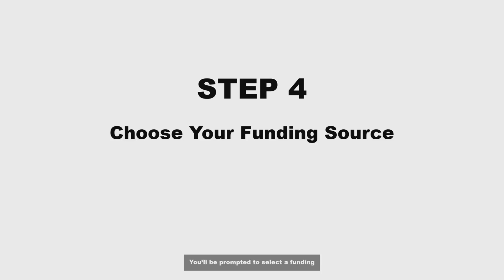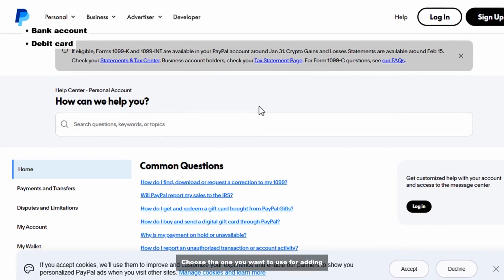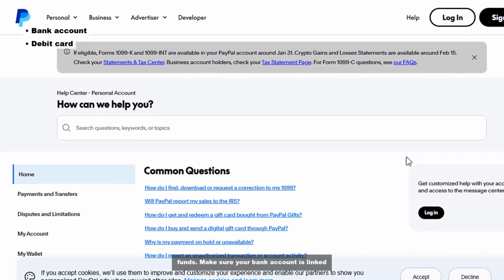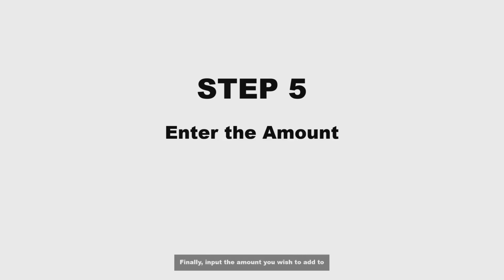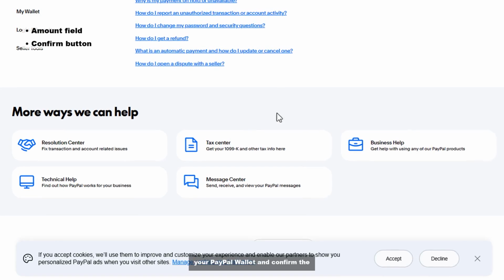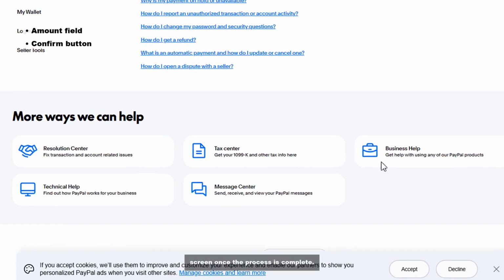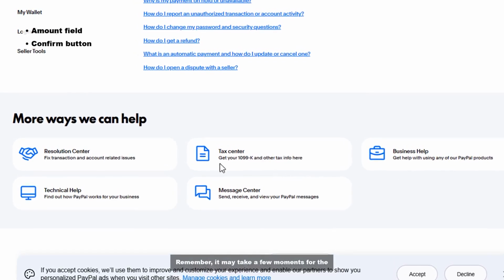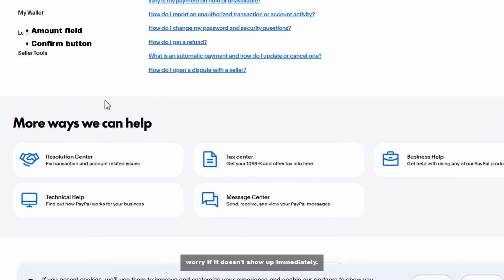How To Add Funds To Your PayPal Wallet APP 2026 (FUND ADD)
In this video, we will show you how to add funds to your PayPal Wallet APP 2026 (FUND ADD). Learn the step-by-step process to easily transfer money into your PayPal account using various methods.